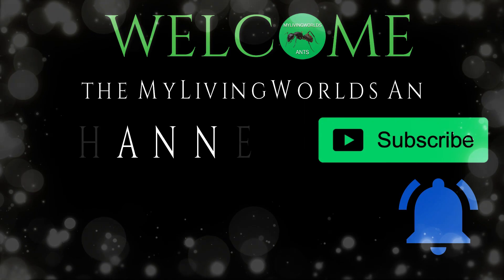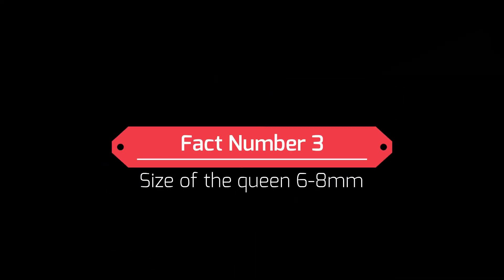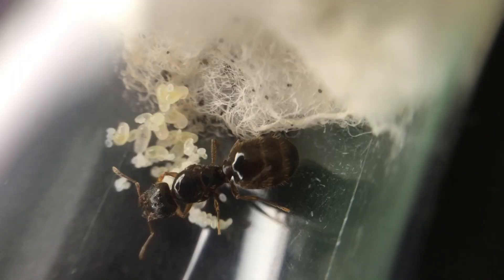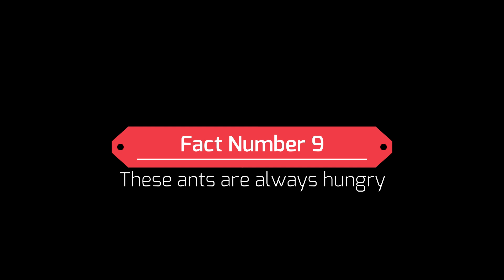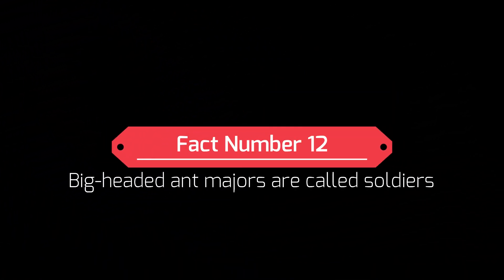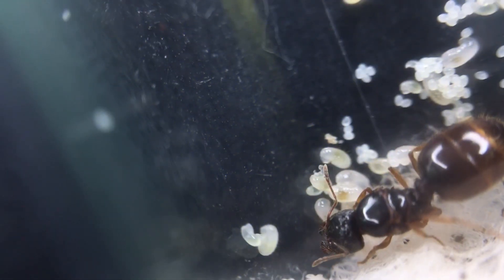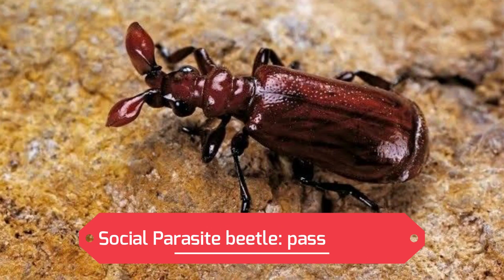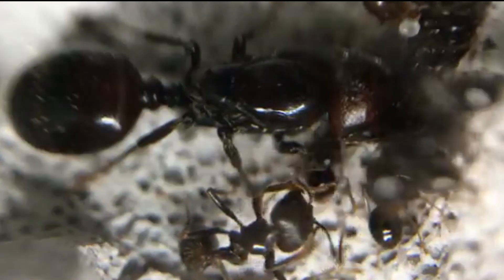15 facts about Big headed ants Pheidole Pallidula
A 15 fact video on the species pheidole pallidula, known as big headed ants